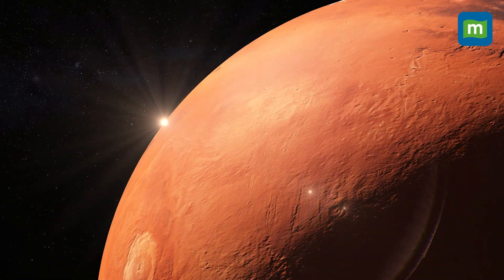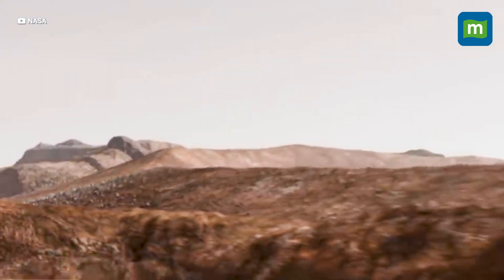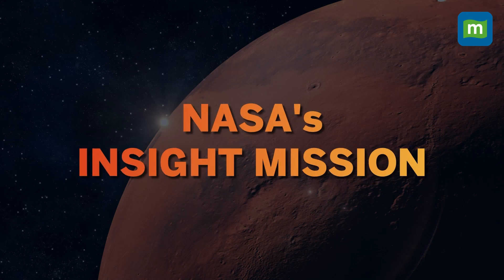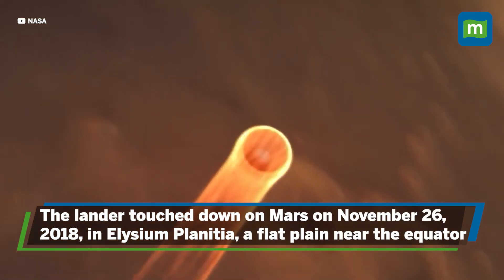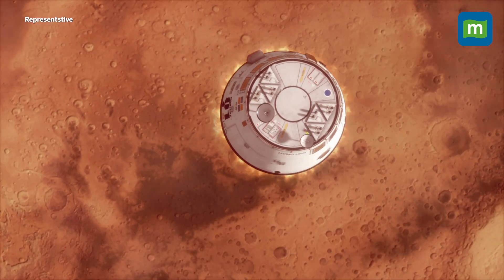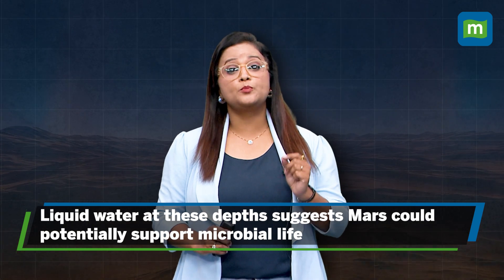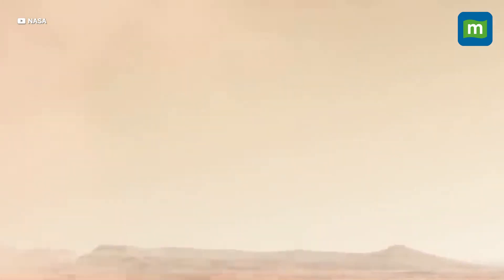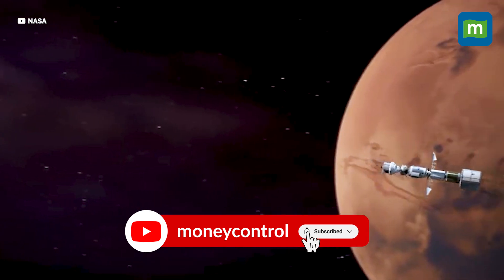Massive Ocean Of Water Discovered On Mars! | Hidden Below the Surface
Scientists have uncovered a colossal reservoir of liquid water beneath Mars' surface—enough to fill an ocean! Discover how NASA’s InSight Lander revealed this incredible find and what it could mean for the search for life on the red planet. Watch now to learn about the challenges of accessing this hidden treasure and what’s next for Mars exploration!